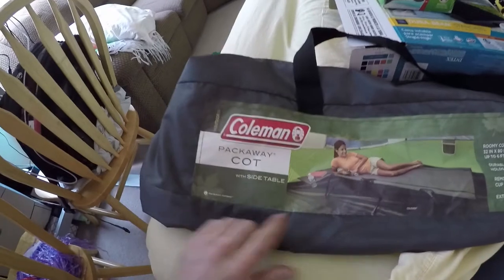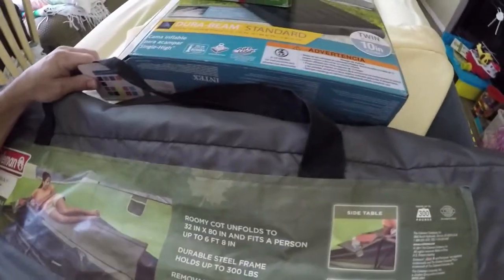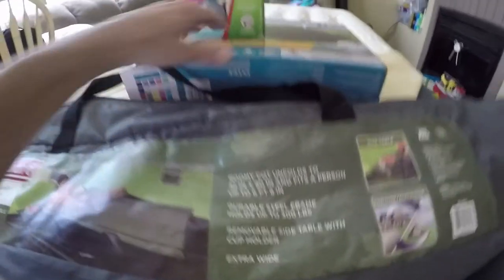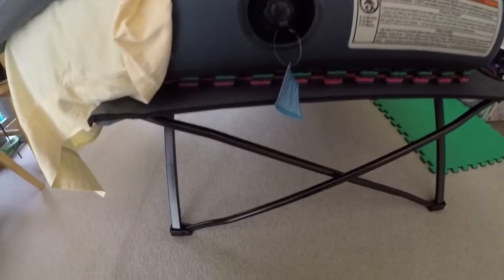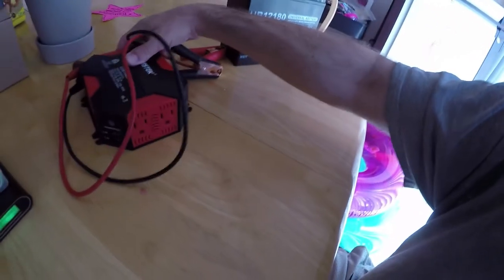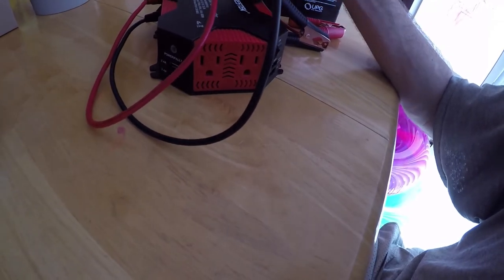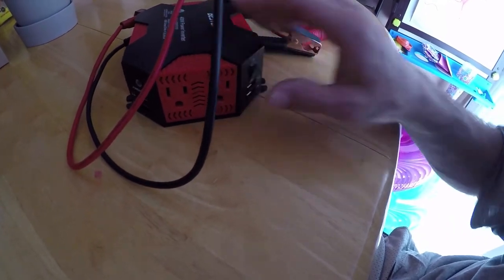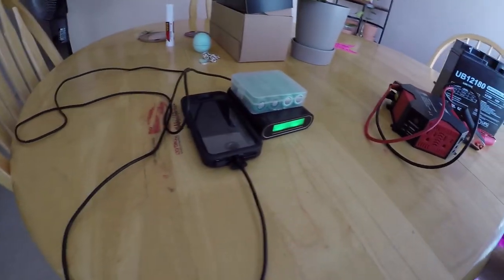Best Camping Bed System Ever! I share my evolving sleep system for a bad back when camping. NWWRF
07/07/19  I share my ever evolving bed system for getting a good night sleep in the woods, even with a bad back.  This all packs up fairly light and compact. It is the closest thing to a real bed in the woods.  A cot and an air mattress are relatively inexpensive and easily found at any sporting goods section.  Don't let a handicap keep you from enjoying your life.

Going car camping in a few months at one of my favorite music festivals.  I share my observations on a dozen or so years of car camping at music festivals.  Keep it simple.  That is the core lesson of all my camping.  I go out to have a great time and keep that in mind when deciding how complicated you want to make your camp setup.  I keep it simple now and focus on getting a good night sleep on a mostly comfortable bed.  Hope to see everyone out at NWWRF 2019 this year.

Coleman 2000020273 Cot Twin Pack-Away W/Side Table
by Coleman

Intex Dura-Beam Standard Series Deluxe Single-High Airbed, Bed Height 10", Twin
by Intex Recreation Corp.

BESTEK 400W Car Power Inverter DC 12V to AC 110V Car Adapter with 5A 4 USB Charging Ports
by BESTEK

Stainless Steel Plates - Idea came from Adventure Van Man to use oven burner covers instead of paper plates.

Stainless Steel Pint Cups - No need to buy plastic disposable cups.

Please support live music and join me at NWWRF 2019 Northwest World Reggae Festival July 26-28, 2019 Marcola, Oregon

05/26/2019 Let's Talk About NWWRF Northwest World Reggae Festival.  NWWRF 2019 Northwest World Reggae Festival July 26-28, 2019 Marcola, Oregon.

This year the stars have aligned to allow me to journey on a nice road trip.  The wife gave me the green light to attend a music festival again this year.  Being helpful taking kids to ballet has its perks!  This year I am going to NWWRF.  This festival happens up in Oregon.  It is a fantastic place to catch live music.  It struck me as a very family friendly festival and everyone has been very welcoming and friendly.  This will be the third year I am able to attend this festival.  My previous visit was in 2010 and 2011.  I had to take a break with small children.  Did not feel comfortable leaving.  Now grandparents can help and the kids are a little more self sufficient, so I am reggae bound this year again.

I can't tell you what a fantastic time I had at this festival the last times I attended.  I was bummed to miss 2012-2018, but now I'm back!  It's a beautiful drive up North into Oregon from California.  Grab a bunch of friends and make a road trip of it.  Or if you are adventurous go by yourself.  I have been going to these things for years by myself.  If you are respectful and friendly, you will have a great time.

Great Pop-Up Tent:

Be safe and respectful and you will always have a good time at Reggae Festivals.  I have been going for over a decade and never had any problems.

DAN THE MAN DIY ALL DAY!!! - Dan's Daughters' Containers
Amazon Store:

Ozeri Pronto Digital Multifunction Kitchen and Food Scale Black

Ozeri Touch Professional Digital Kitchen Scale (12 lbs Edition), Tempered Glass in Elegant Black